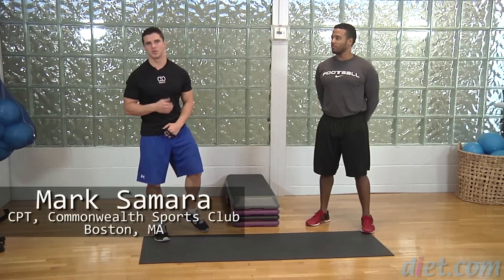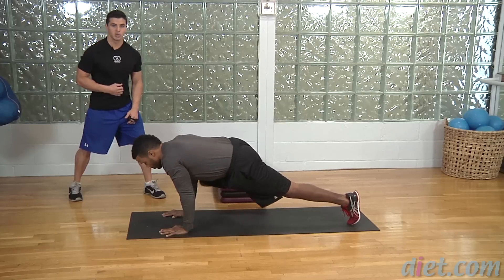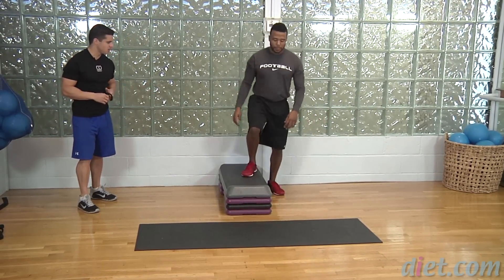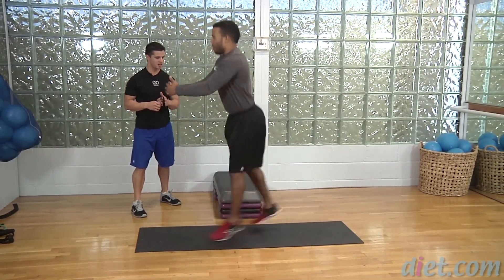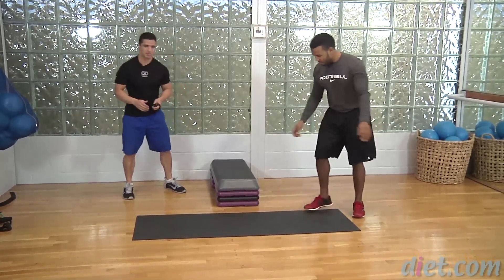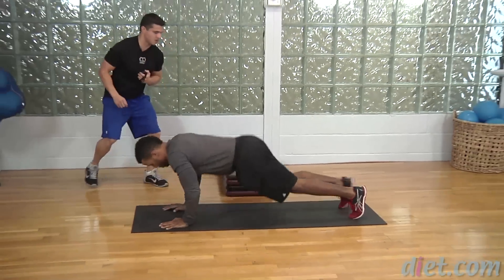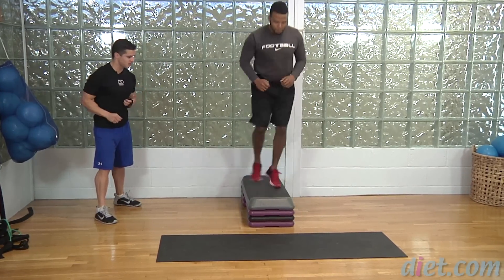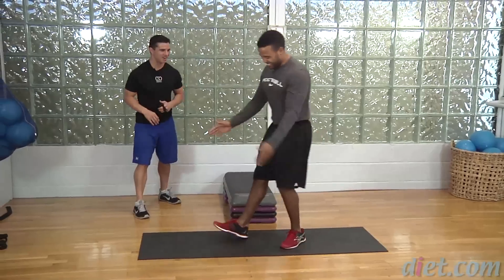Fat Blasting Workout Finisher - NO WEIGHTS!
Add this awesome series to the end of your workout to finish your session with a fat-blasting boost! These 3 moves from Mark Samara, CPT, will keep your heart rate up to keep your body burning calories well after your workout is finished. This series requires no equipment, so you can do it just about anywhere!

Do these 3 moves for 15, 30 or 60 seconds each, depending on your fitness level:

1. Push ups to knee tuck
2. Step-overs
3. Lunge jumps

Thanks to Mark Samara and Jeff for demonstrating!

for more fitness videos, healthy recipes and weight loss resources!